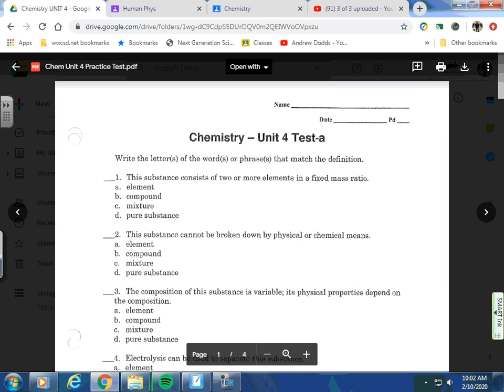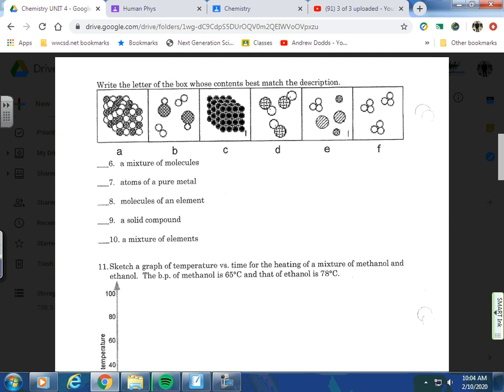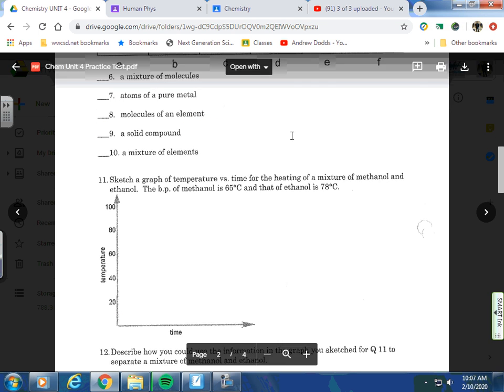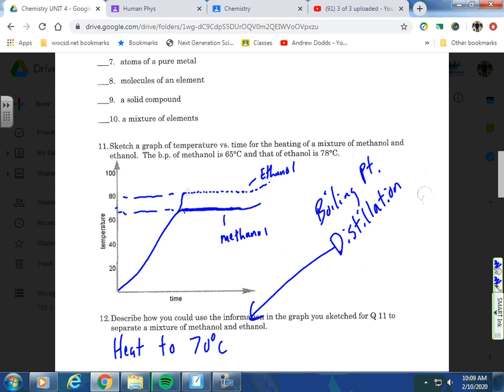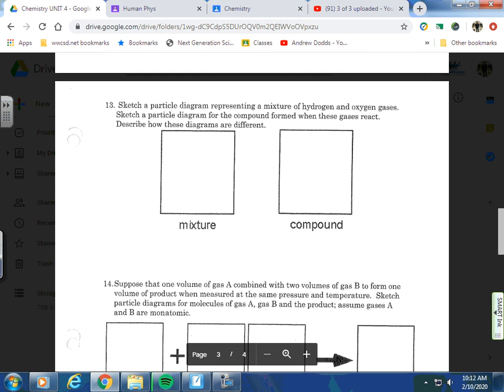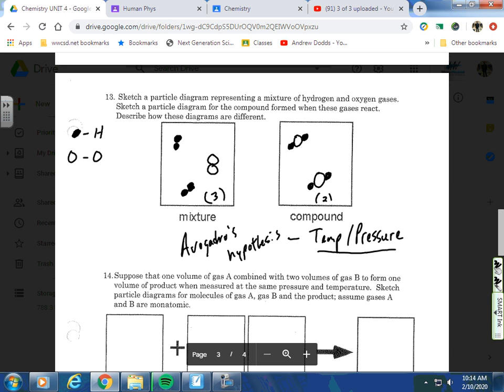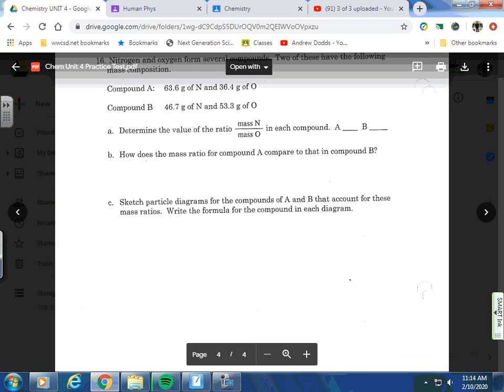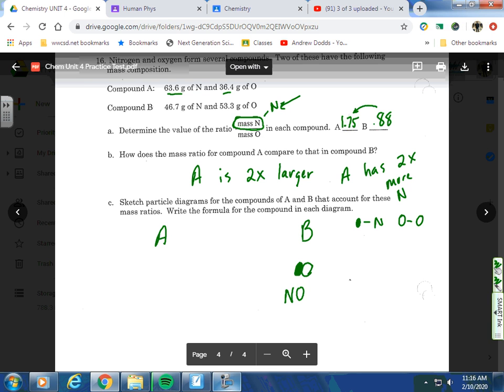Chem Unit 4 Practice Test